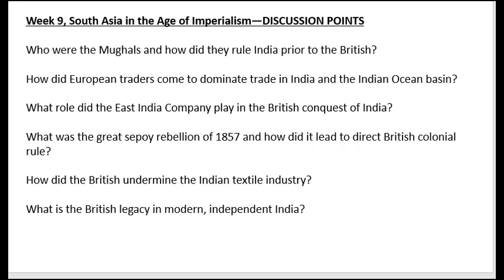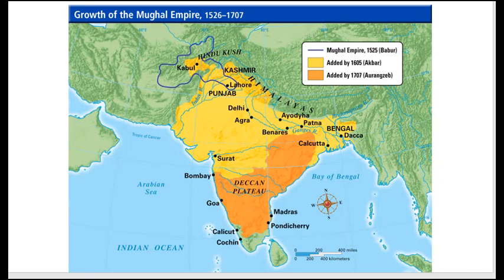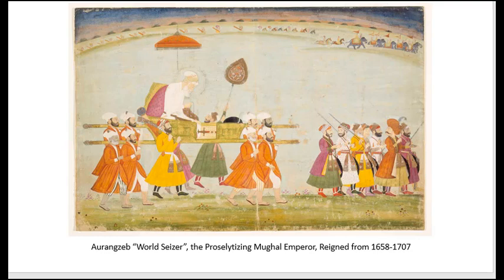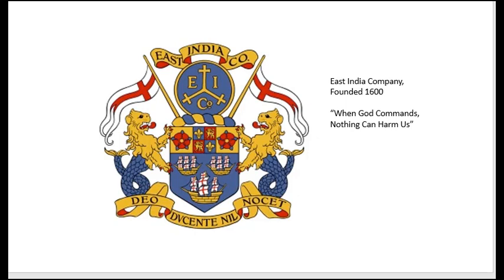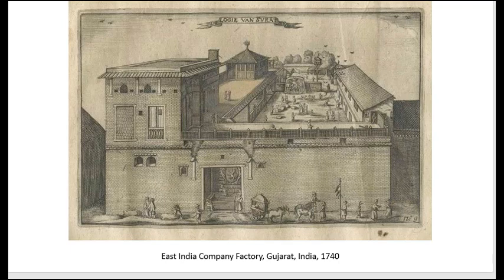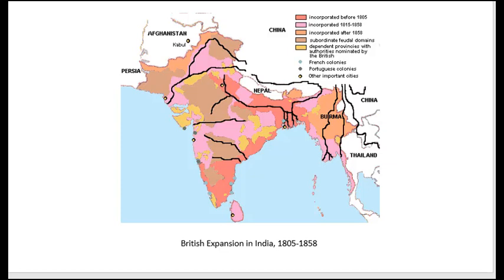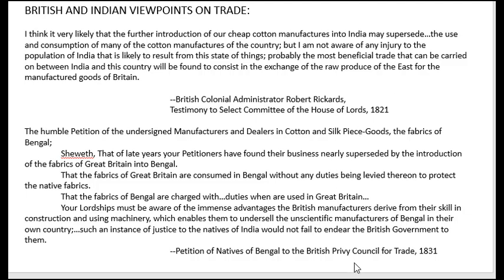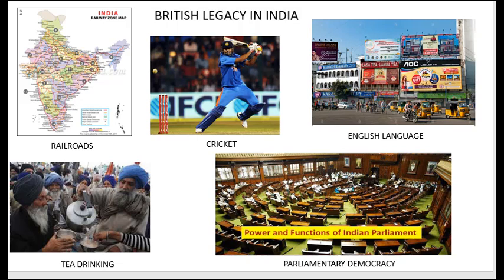week 9, lecture 2 imperialism in south asia